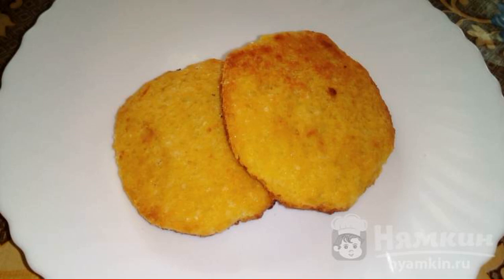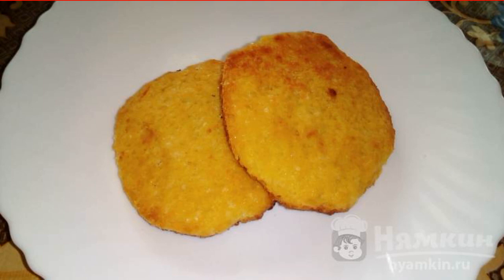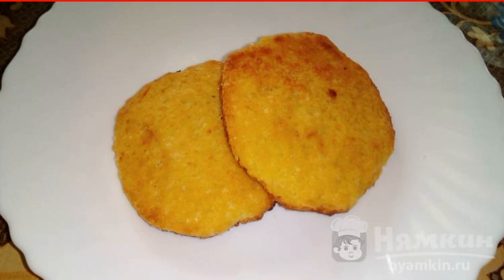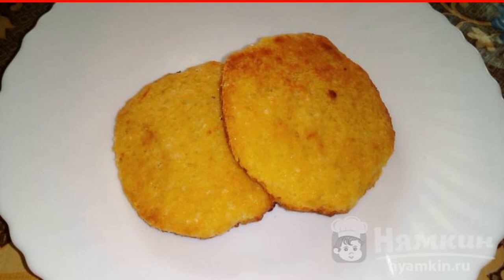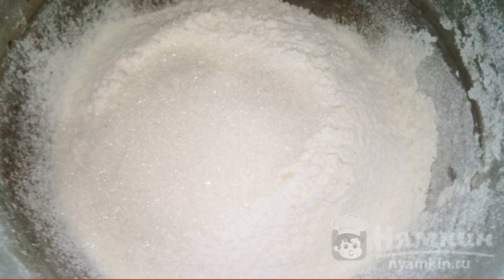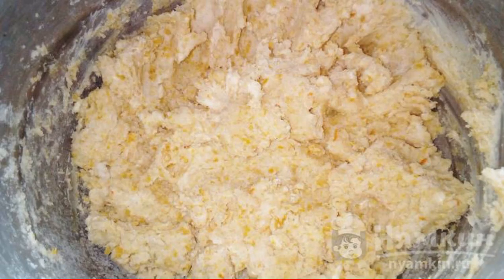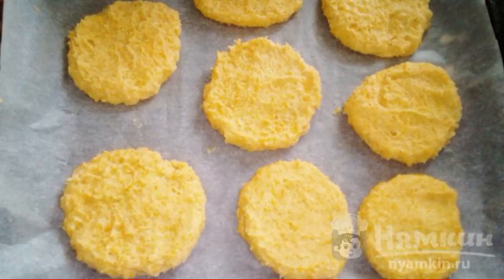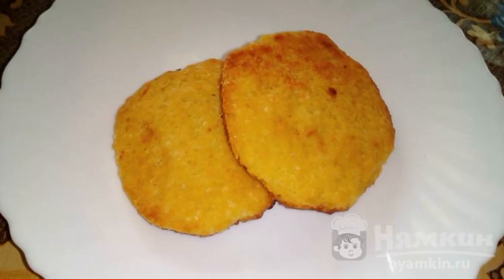Fragrant cookies with orange peel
Any person's day never goes by without sweets. Sweets, waffles and cookies are always in the locker of every sweet tooth. I suggest you make fragrant cookies with orange peel. I am sure that it will conquer you not only with its unique aroma, but also with its great taste.
The complexity of the dish:
medium.

Ingredients:
margarine - 100 g, sugar - 4 tbsp. l.,
egg yolks - 2 pcs., vanilla - 1 g,
flour - 220 g, orange peel - 2 tbsp.l.,